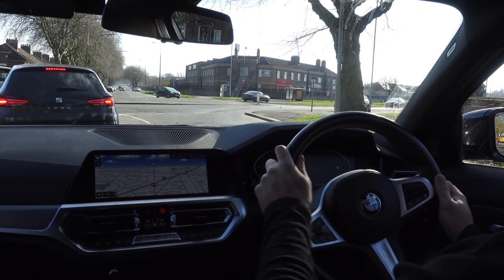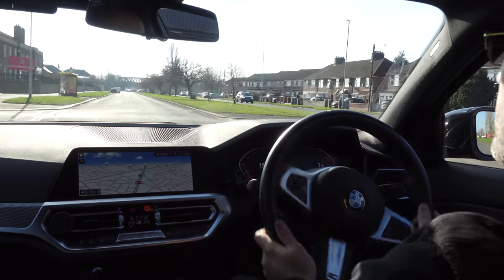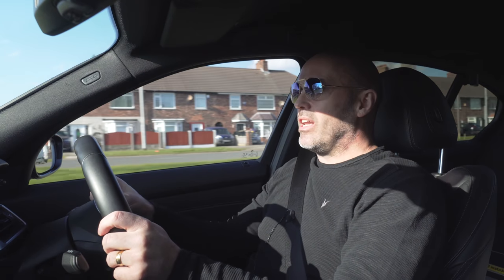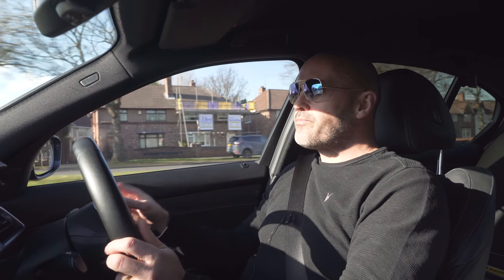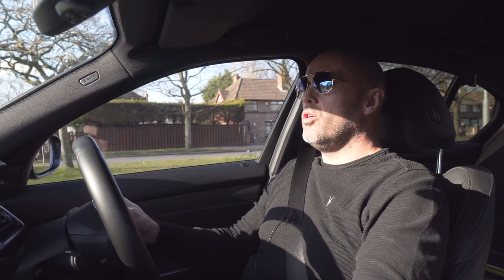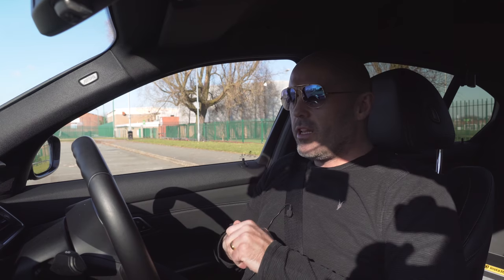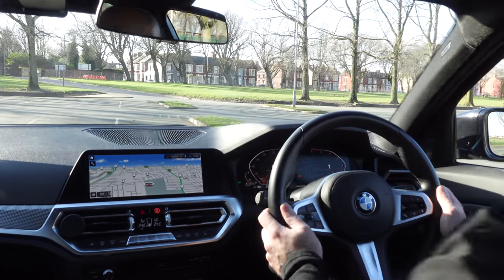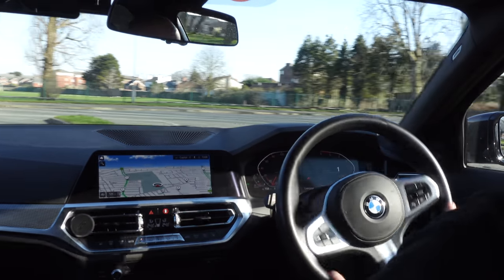Crossing Hands vs Pull Push Method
Which steering method is fastest but are there any risks? Does an airbag going off cause injury? What should you use on the driving test and should you forget feeding the wheel after passing and start crossing my hands? These are all questions I try to answer in this video.